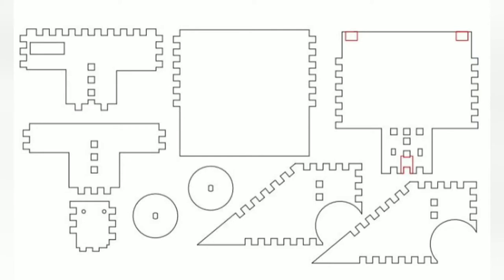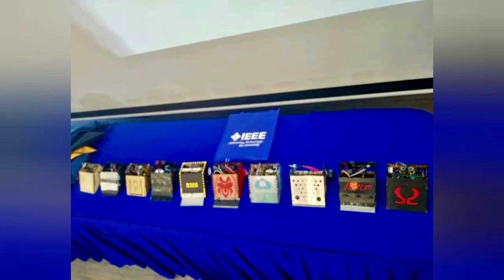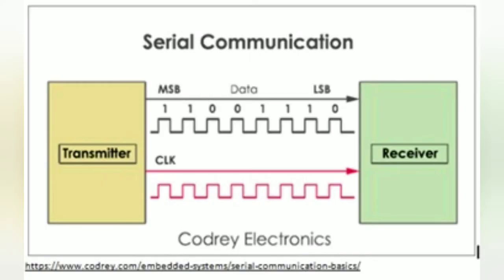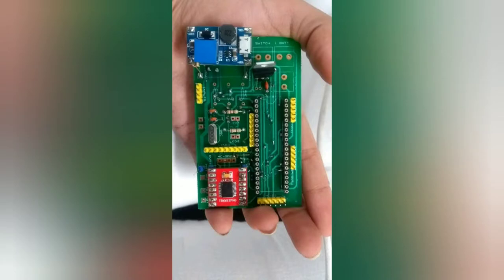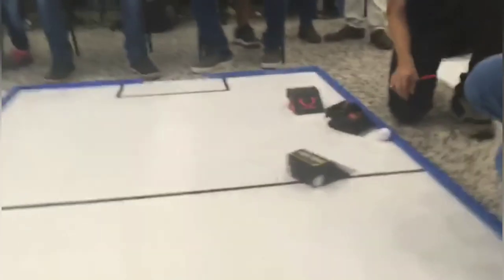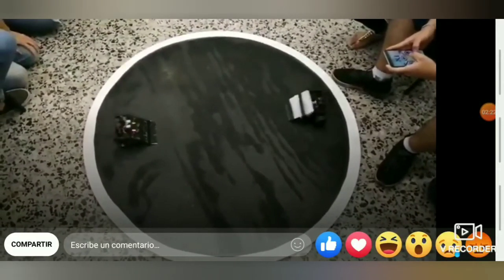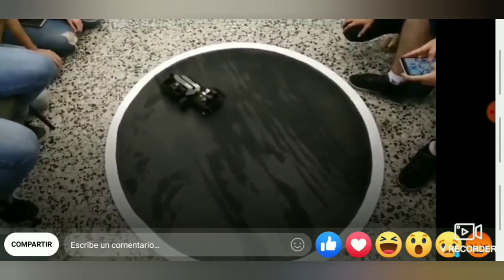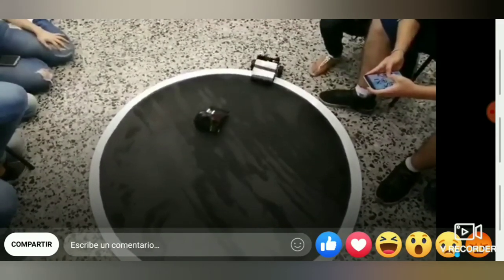Minisumo "THE MOLE"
Structure
About the dimensions, our minisumo has an area of 10 centimeters in the base and a weight of 5 kilograms .
For the project, we couldn’t reach the official measures like in a national or international tournament because the pic and the components were bigger than we expected in a first impression, so we did it a little bit out of official rules. It was made of wood with some parts of metal because we wanted it to look aggressive.
Materials
The materials used in our robot were: the pic16f877a, which is like the brain of the robot because inside of it are all programming which controls it. The Bluetooth module, it allowed us to control the robot with our phones, in an app which we made specifically for this project. The line sensor, it is very important while it fights, because, no matter what, if he touches the edge line, the robot will go ahead or will make the action required for don’t let get down of the ring. The H bridge, it allows the DC motors to run forwards or backwards. The motors, which were focused all the power to hit and destroy enemy robots. The boost converter, it steps up voltage while step down current from its input (supply) to its output (load). And finally, two lithium batteries of 3.7 v, because we didn’t want to run out of energy.
Process
Now we want to describe the process that had to be followed to finish our goal.
The most important thing for us was everything we learned about the programming language and the logic, we had some knowledge but not the necessary to start the project, for this reason the time was to short.
 while learning things like the handling of signals known as interruptions or serial communication that was important to the transfer of data, this can happen in two ways. They are serial communication and parallel communication.
We used serial communication, which is a technique used to send data bit by bit using a transmitter (sender) and receiver (riciver) and finally for the motors,
 is used a pulse width modulation , A common way we use them is to control the direction of a servo motor. this allows us to vary how much time the signal is high in an analog fashion. While the signal can only be high (usually 5V) or low (ground) at any time, we can change the proportion of time the signal is high compared to when it is low over a consistent time interval. our case we use a 100% duty cycle and the digital signal spends all the time in high state.
Having these concepts clearer we started doing it in real life.
1. The first step was to organize the PCB, and to be honest, it was extremely difficult just because the circuit's pathways were limited and tended to be damaged.
2. The first time that we wanted to try the pcb,  the  H bridge blow up, of course we don’t  keep I mind that the dc dc elevator was delivering more than 12 volts and in our city this component is not found, this means that we had  to stop the project.
 The Immediately we called a contact to solve this problem, however we had to present the advance only with leds that simulate the motors and the directions.

3.
once the circuit was adjusted, we created the application in app inventor, in general the application works by the Bluetooth module, serial communication , and functions  rc were programmed such as forward, back, right left and diagonal direction , For me, this was the best part, I never  worked with Bluetooth before , I know it's more effective to use a joystick, but it's more complex and time didn't help, in the future we would did it.
Conclusion
This robot was a proof that we are really getting better in a lot of aspects, not only in programming, also in team work and effort. This project includes all the themes stipulated in the subject 'digital electronic two' in a smart way, because it was really funny and productive, because the best strategy to learn is while the students enjoy. A lot of things caused us setbacks, for example, the H bridge burning out all the time, check the correct operation of the PCB, choose the best wheels, make it look powerful and that stuff, but with help we could fix it. This project caused healthy competitiveness which all of us were winners